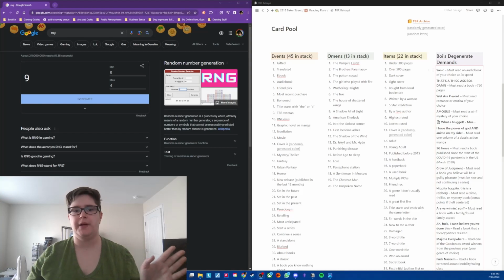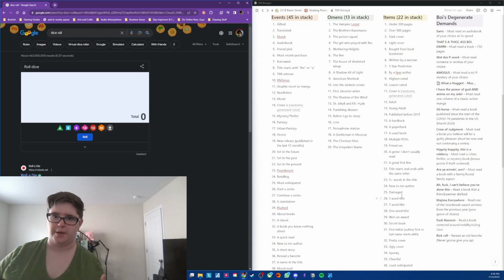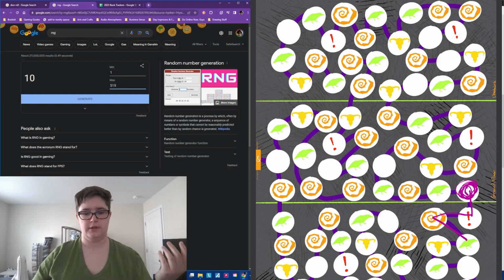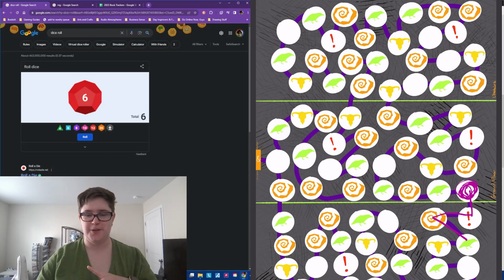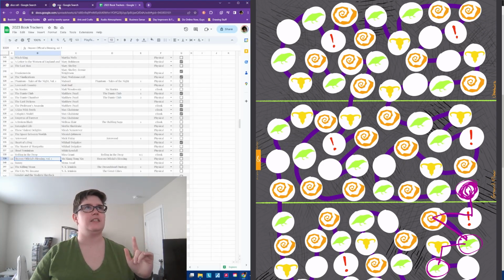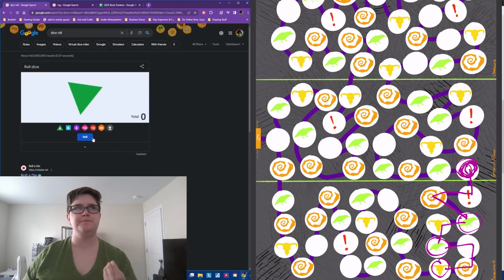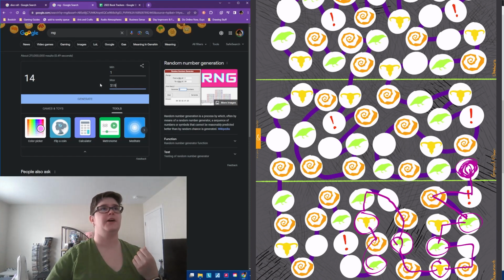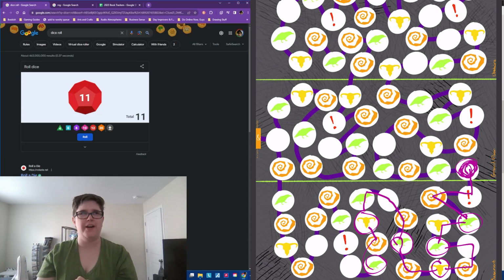TBR Betrayal goes digital | August TBR Betrayal